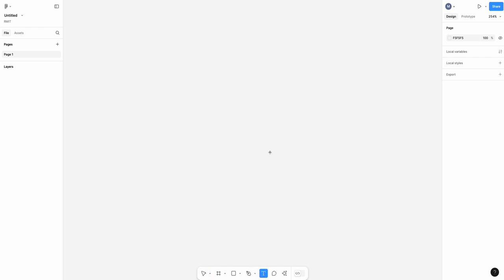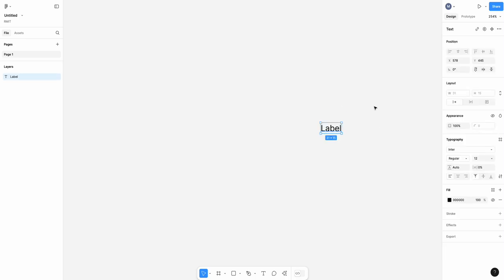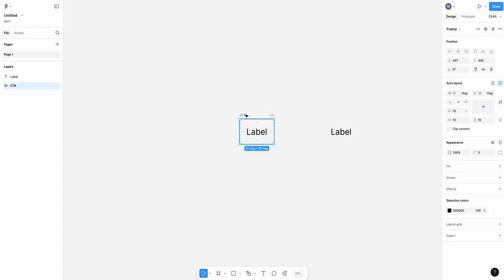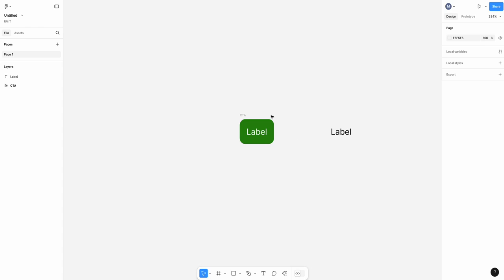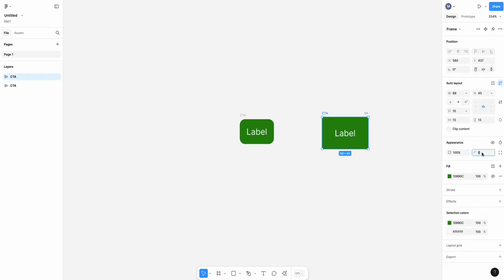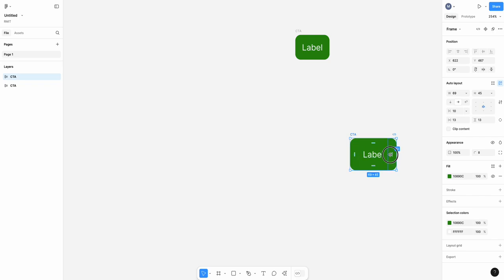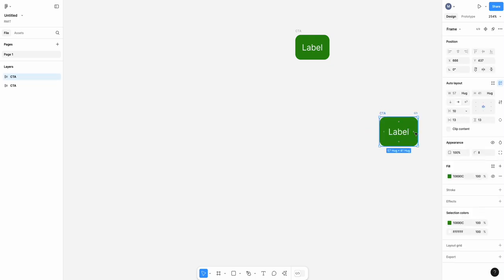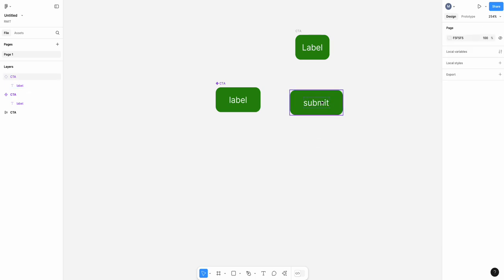How can I create a button using autolayout?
RMIT future skills UI Design: How can I create a component that is responsive because I want to create a button where the width changes when I change the text?